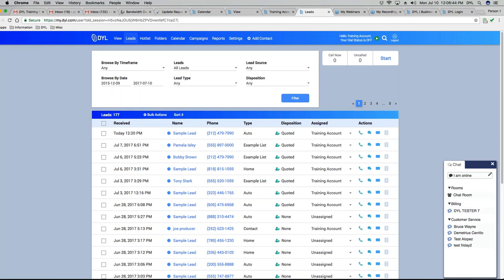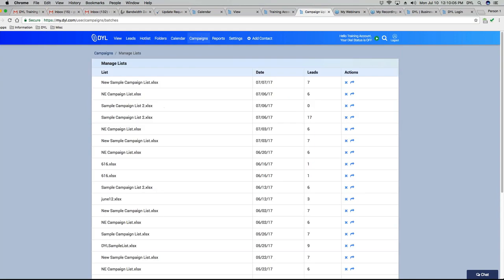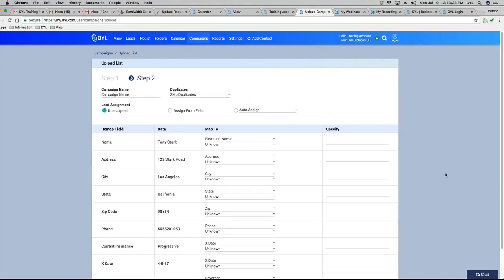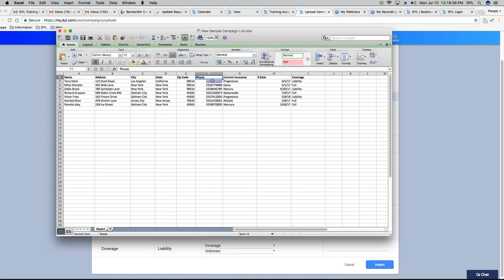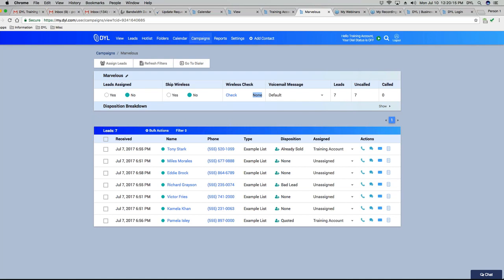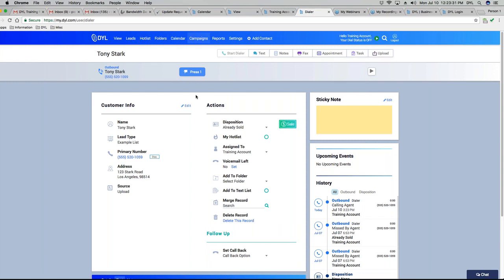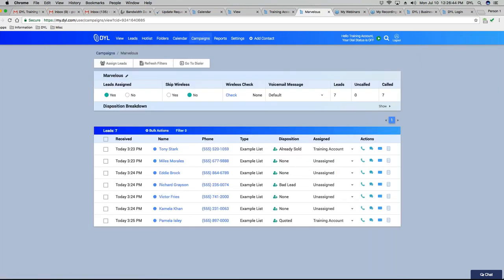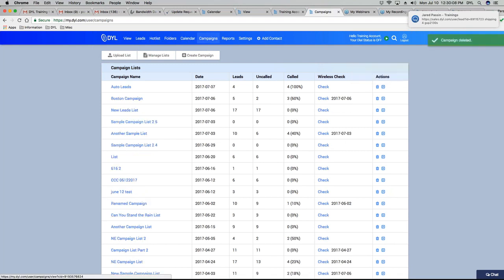Campaign Dialer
Using the Campaign Dialer in DYL